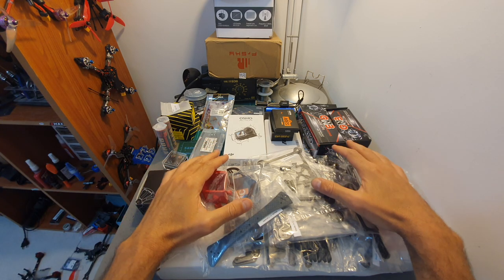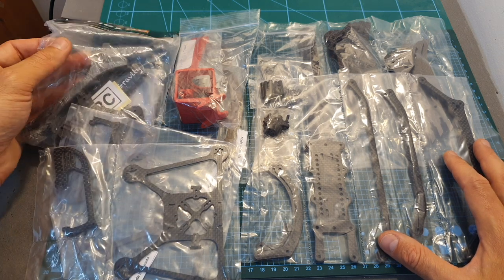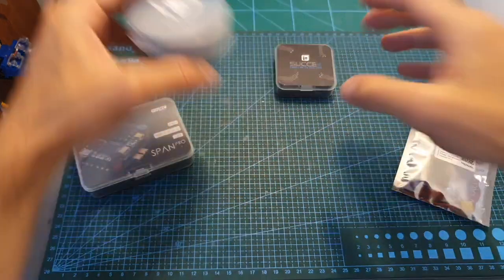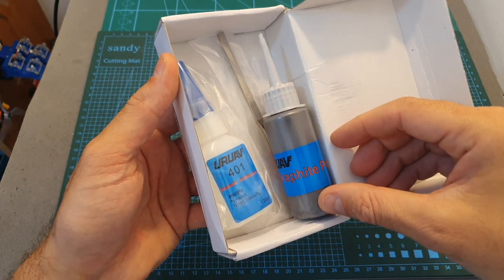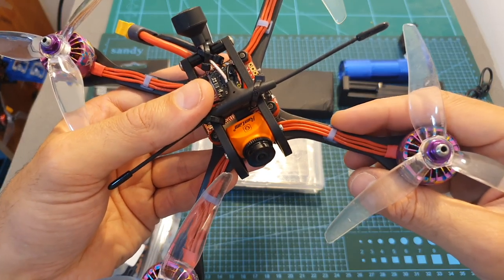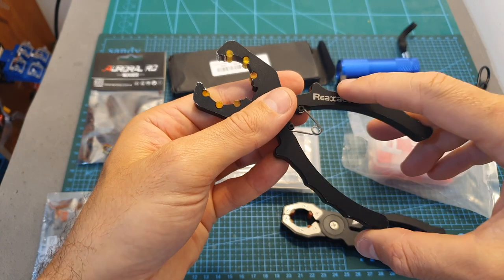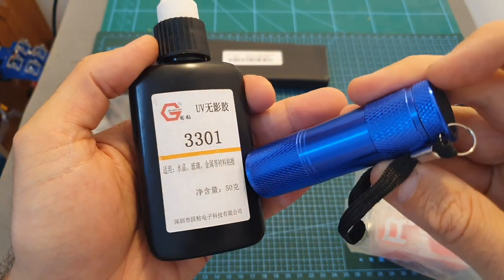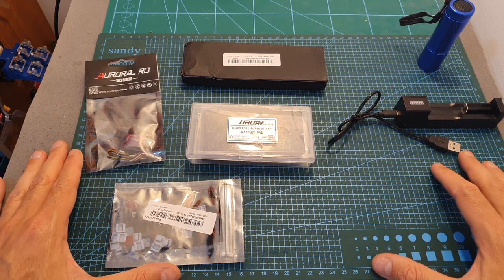Channel News - Upcoming Reviews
╠╗║╚╝║║╠╗║╚╣║║║║║═╣ I Really Appreciate Your Support!